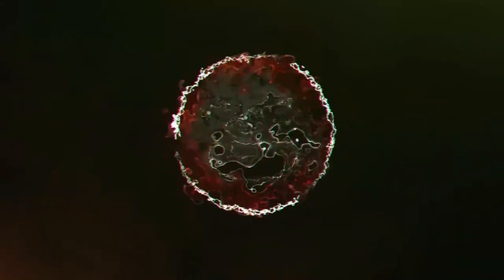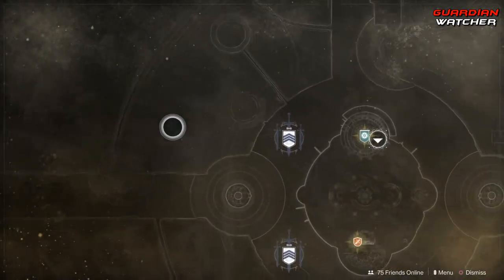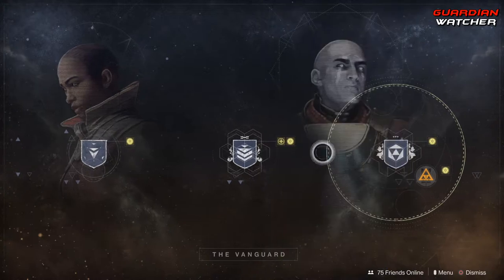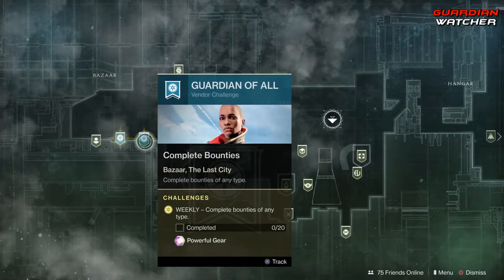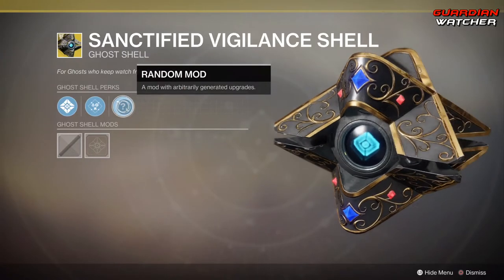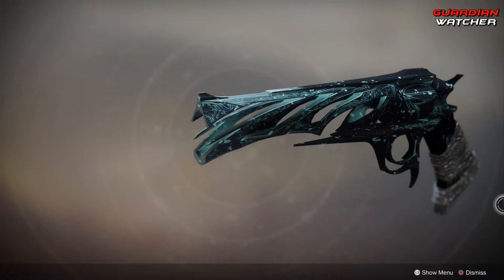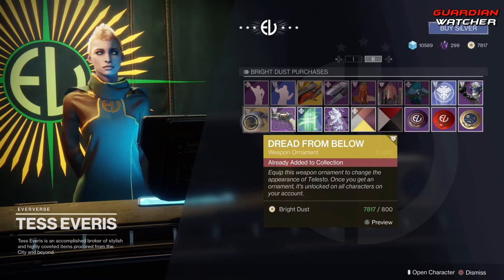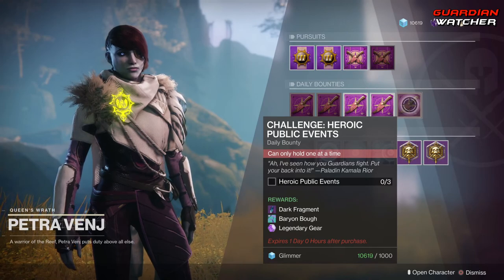Destiny 2 Weekly Reset - The November Annual Pass Contest Is Live!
In this week’s Destiny 2 Weekly Reset, I go over the Milestones including the Raid & the Nightfall, PVE & PVP content, Eververse, Petra's Bounties, the Destiny 2 Annual Pass contest for November  & more! 10/2/18